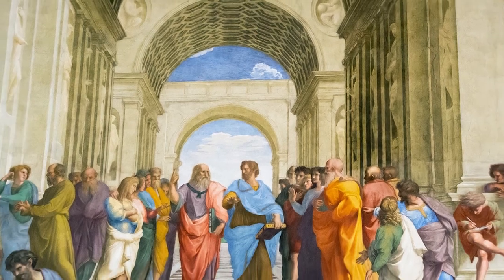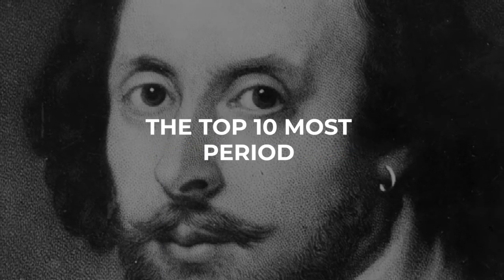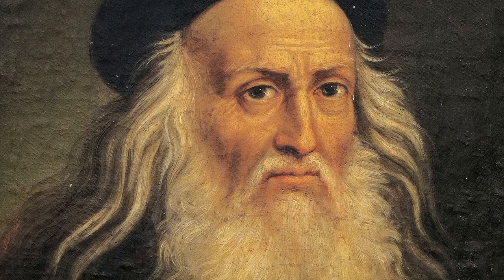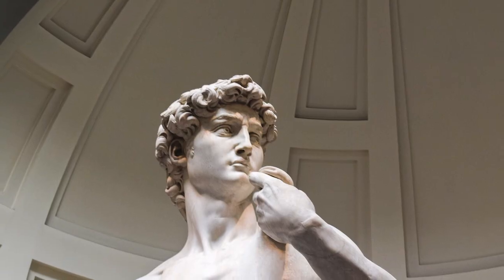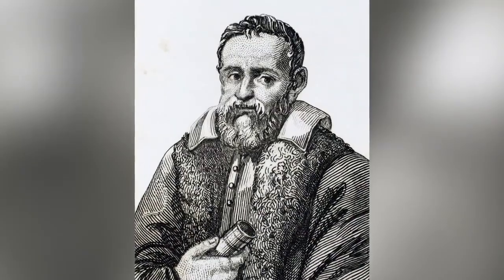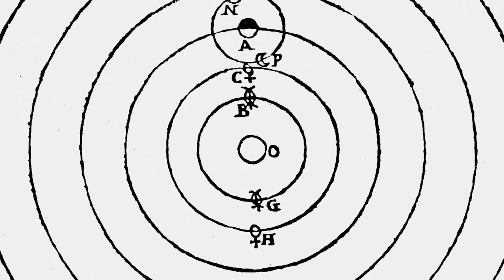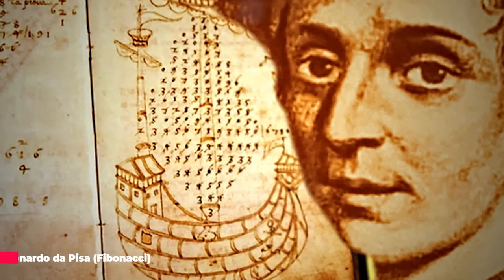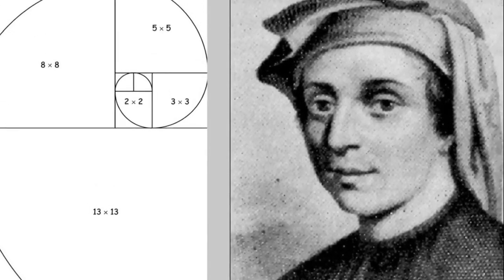Top 10 most influential figures of the Renaissance period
In this video, we will explore the top 10 most influential figures of the Renaissance period. The Renaissance was a time of great change and innovation in Europe. It was marked by advances in art, science, literature, philosophy, and politics. Our list includes artists, thinkers, scientists, and rulers who made significant contributions to this era.

We begin with Leonardo da Vinci, the quintessential Renaissance Man, known for his artistic and scientific achievements. We also discuss Michelangelo, the master sculptor and painter, whose works are still celebrated today.

Next on our list is Galileo Galilei, the astronomer who challenged the traditional views of the universe and laid the groundwork for modern physics. We also examine Niccolo Machiavelli, whose political treatise "The Prince" remains a controversial yet influential work.

Other notable figures include William Shakespeare, whose plays are considered some of the greatest works of literature in English; Johann Gutenberg, the inventor of the printing press; and Thomas More, the author of "Utopia," a groundbreaking work of political fiction.

Finally, we look at two powerful rulers who left an indelible mark on the Renaissance period: Queen Elizabeth I of England and King Louis XIV of France.

Join us on this fascinating journey through the Renaissance as we explore the lives and legacies of the top 10 most influential figures of this remarkable era.